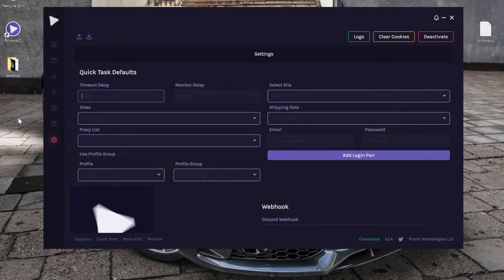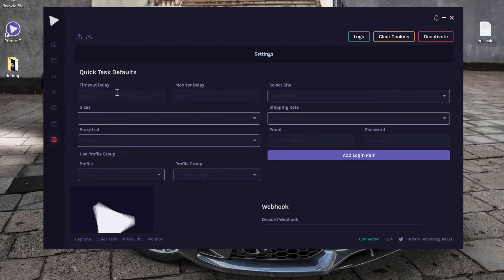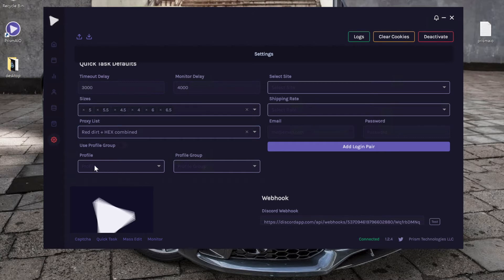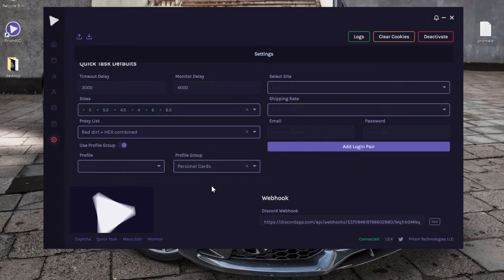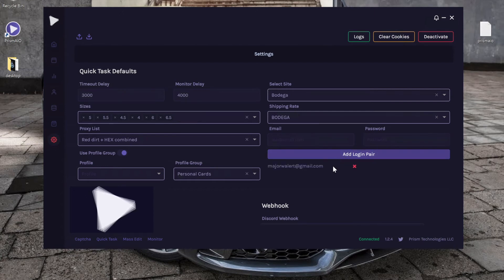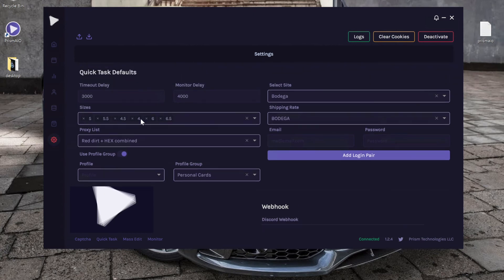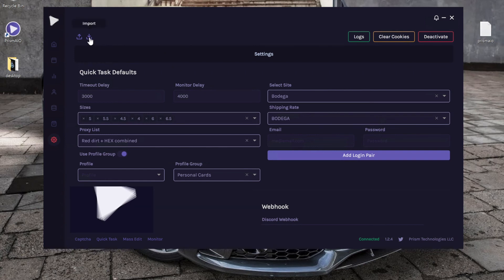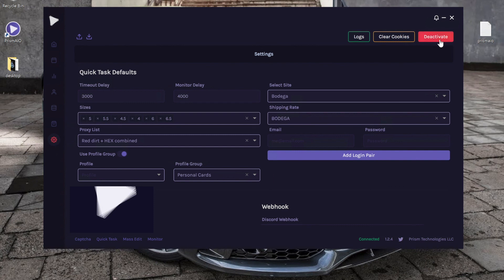Prism Settings Tutorial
Tutorial for PrismAIO Settings page